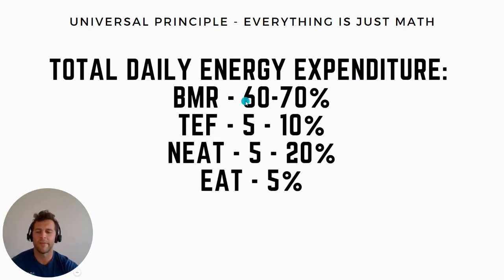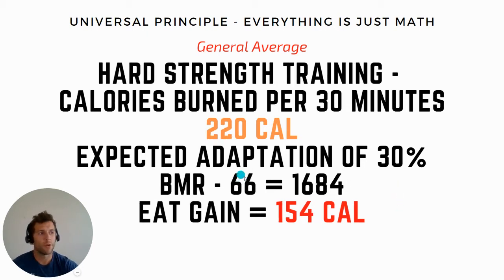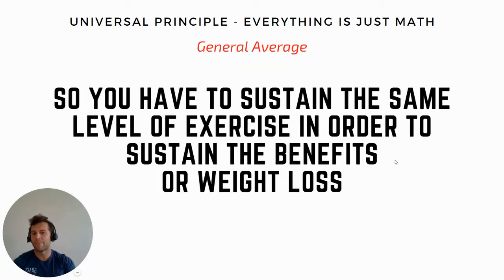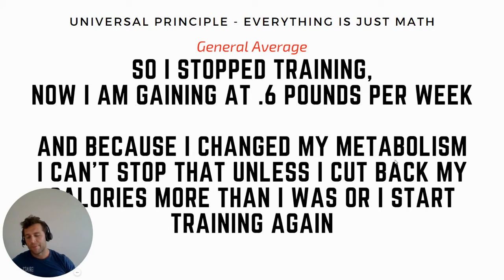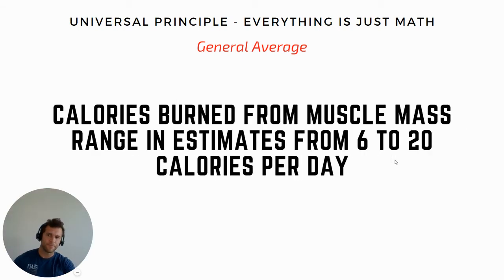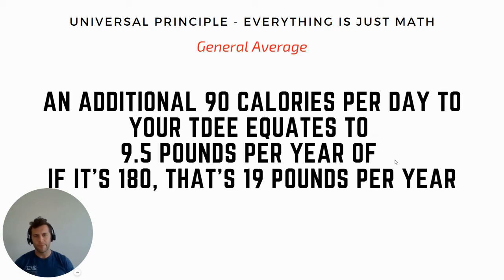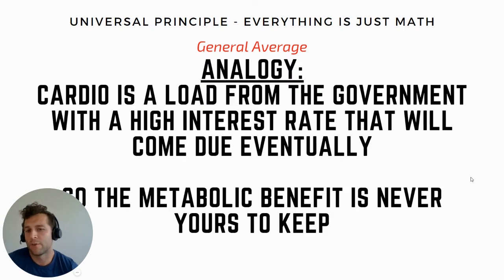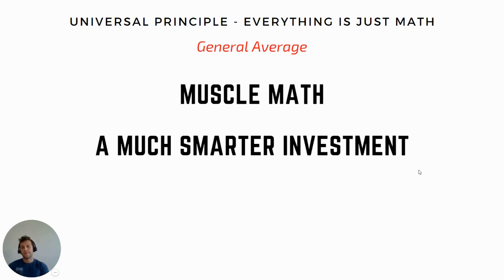Muscle Math - Principle #1 - Everything is Math - Part 4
Everything Is Math - Muscle Math.mp4